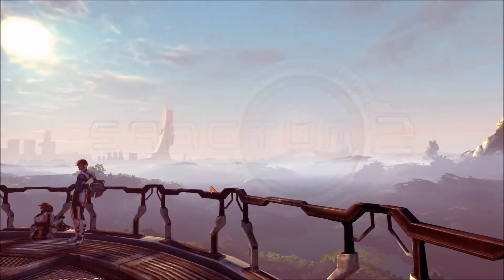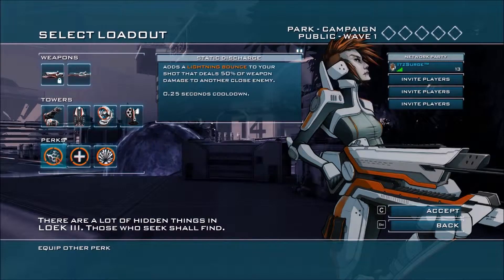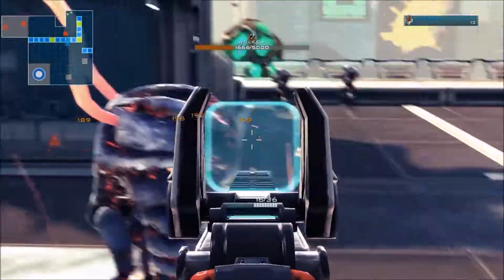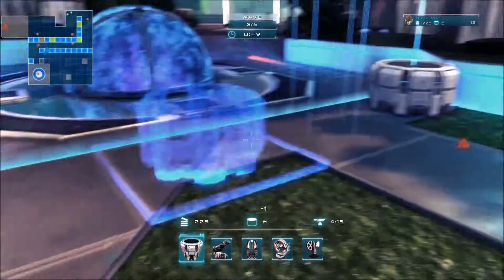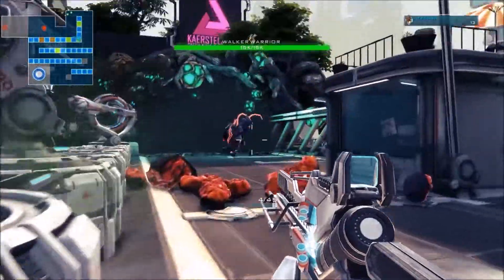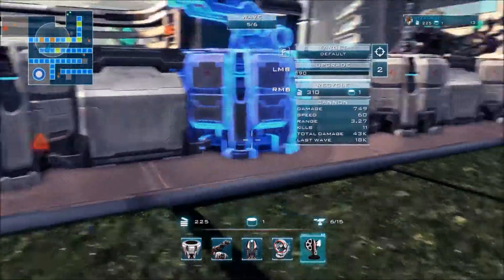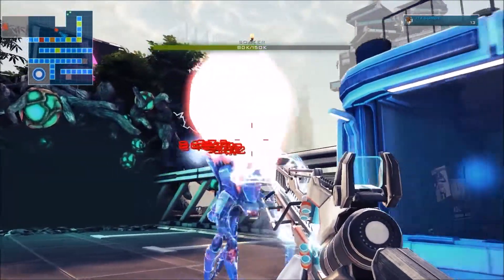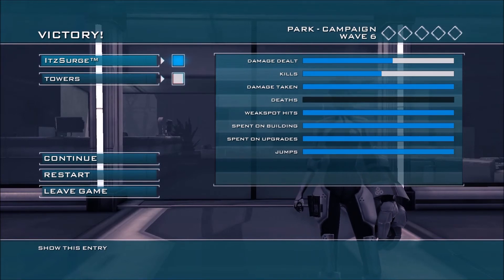Sanctum 2! #2 - Park!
Enjoy Bros!